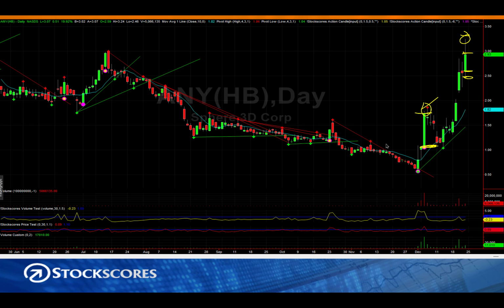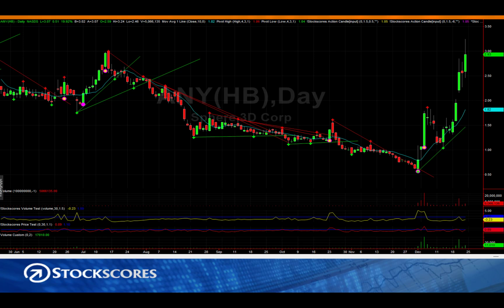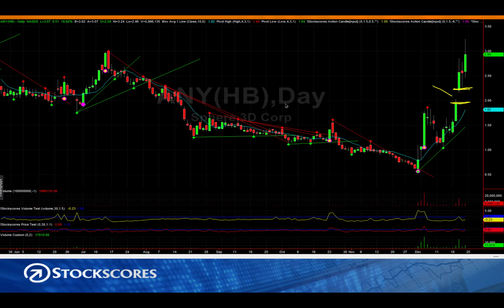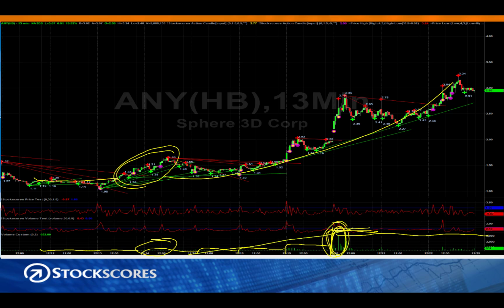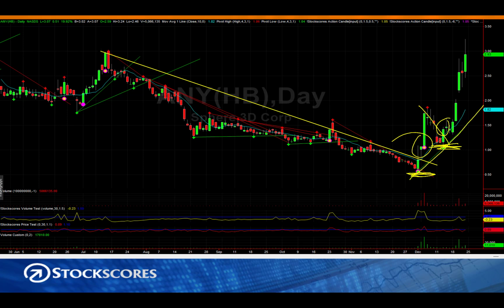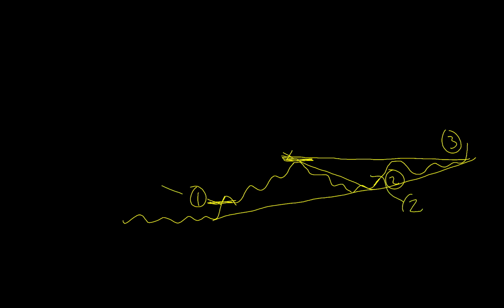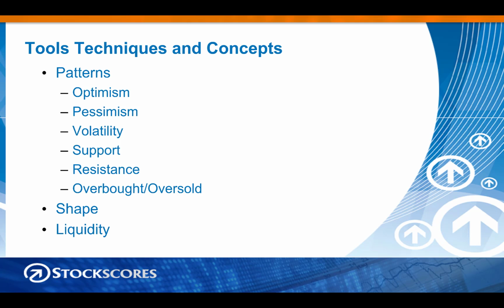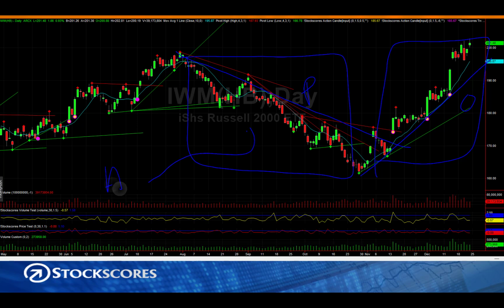Revolutionize Your Trading Skills With Stockscores - Tools and Techniques